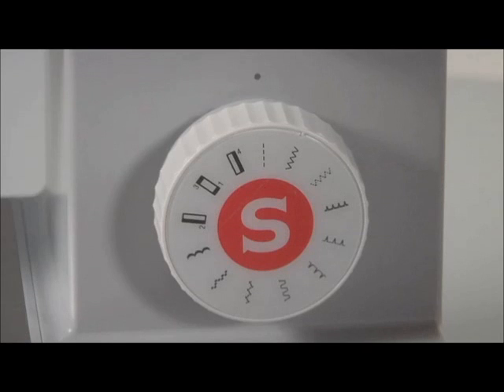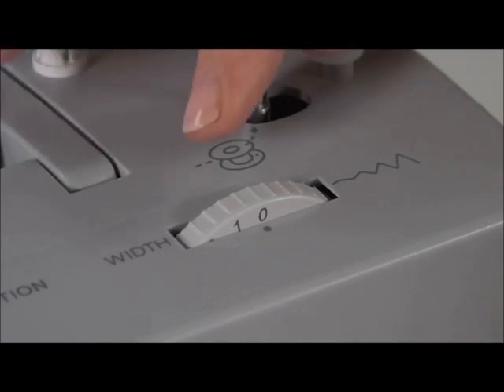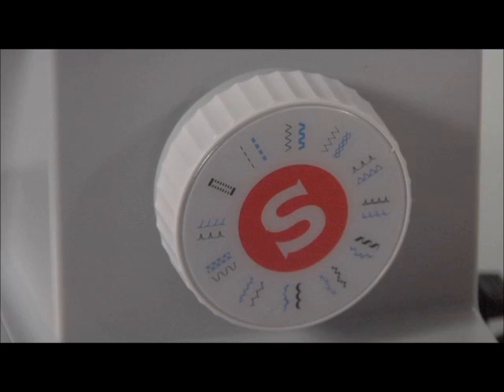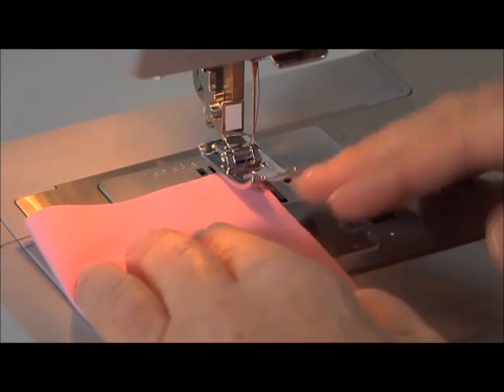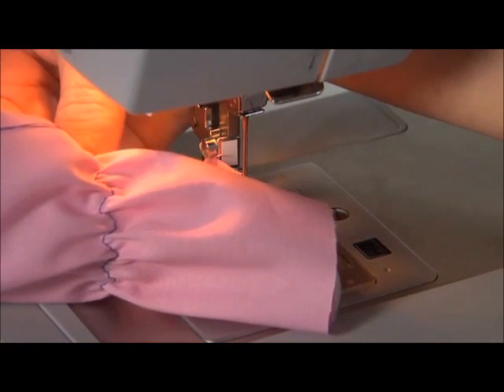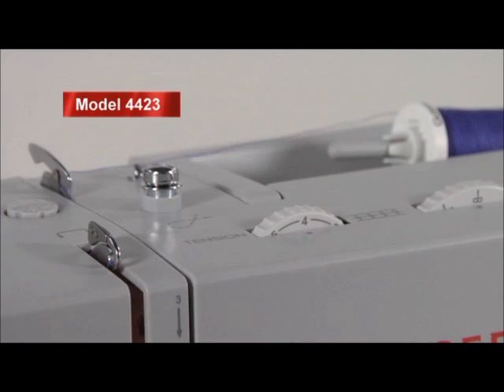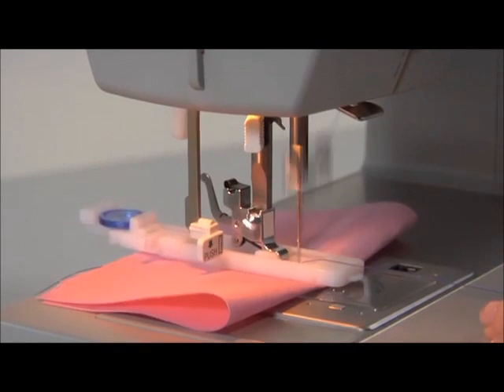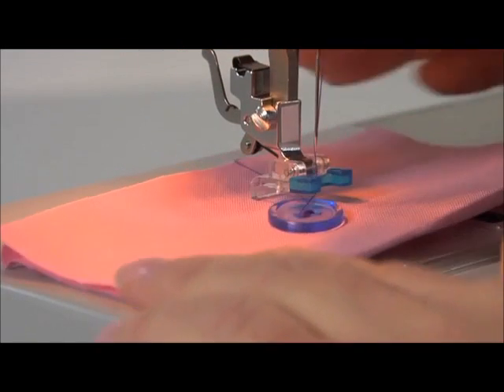4411-23 Final Part 2